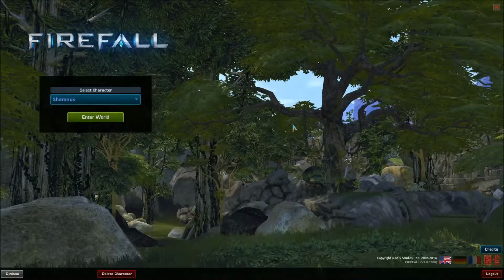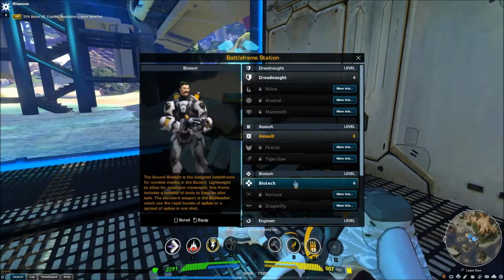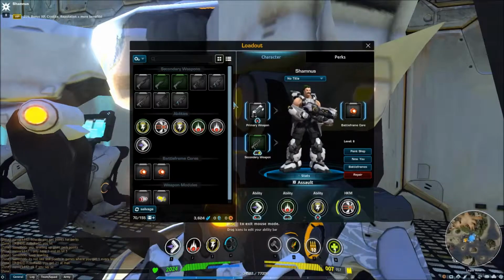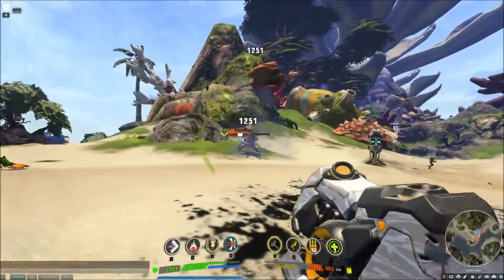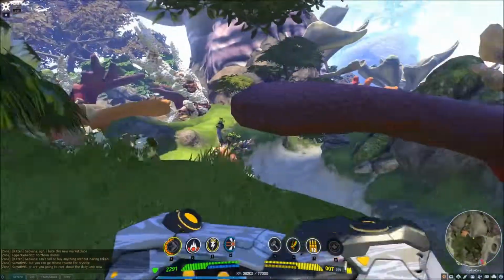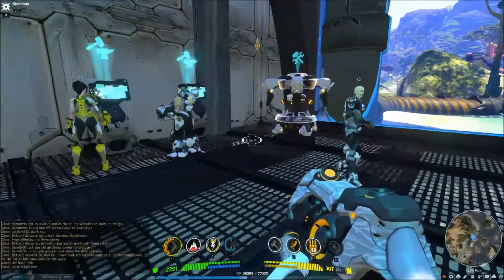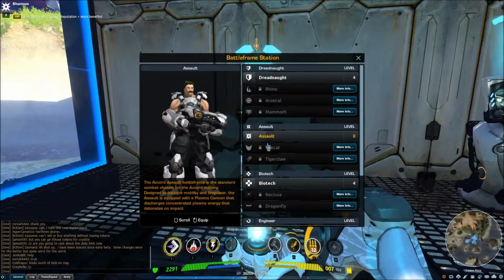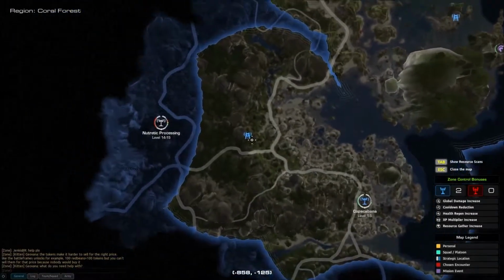F2PFun: Firefall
F2PFun is a series where I look at free-to-play games and evaluate if they are worth your time.
Firefall is a sci-fi FPS MMORPG. It is more FPS than RPG, and is although the solo play can be tedious, the group play is engaging and exciting. The business model is a reasonable pay to skip.